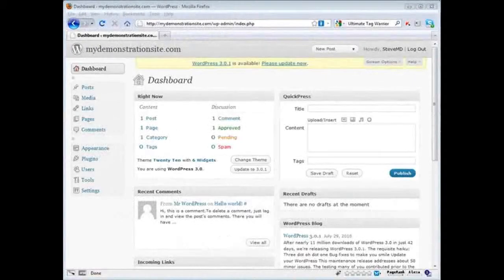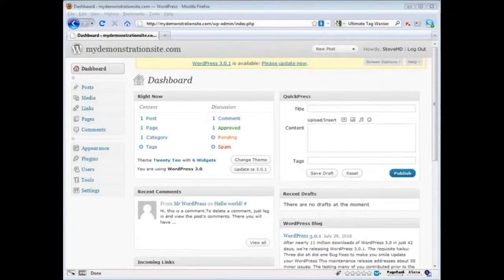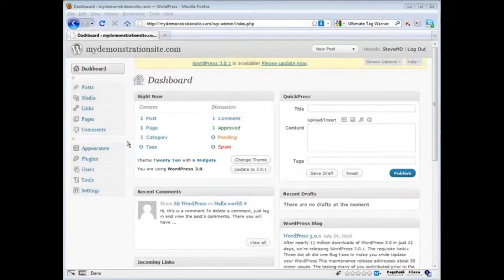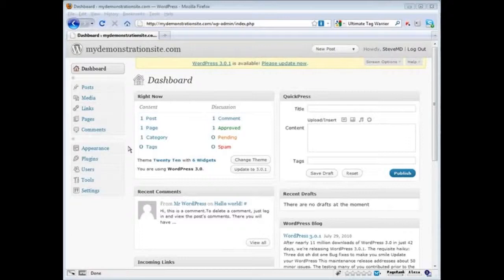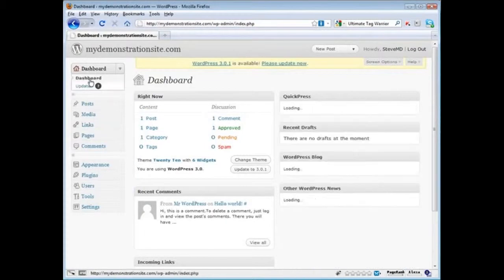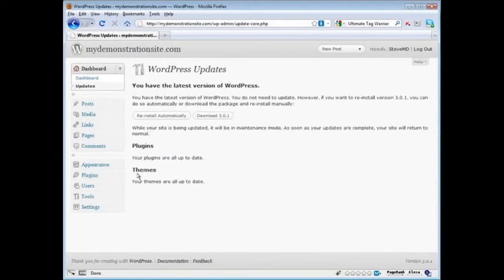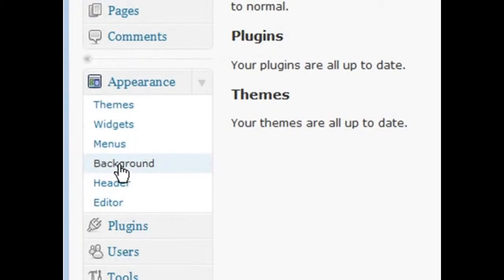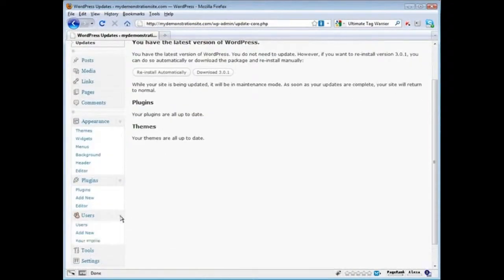How to Upgrade to WordPress 3.0? (44) Wordpress Video Tutorials